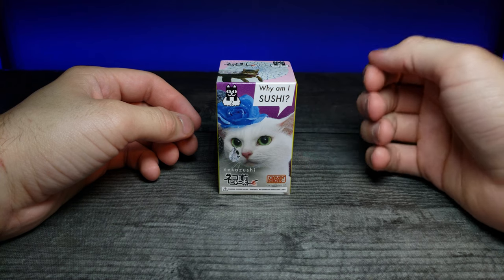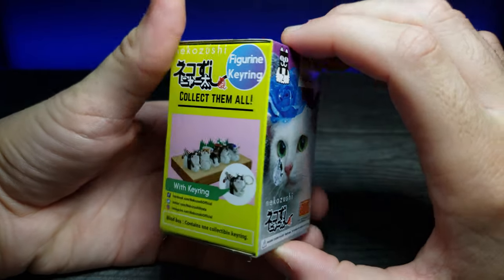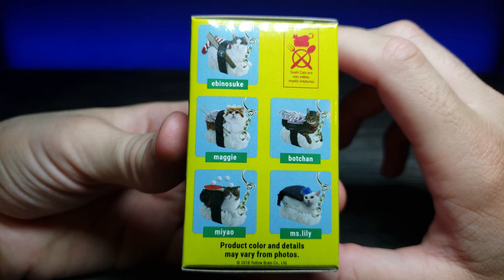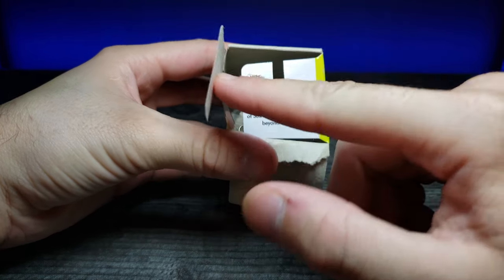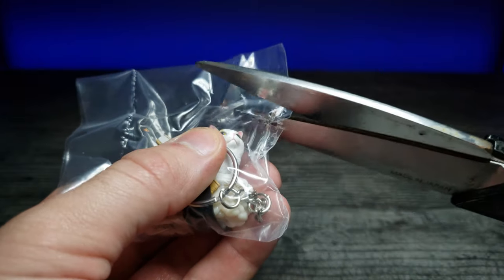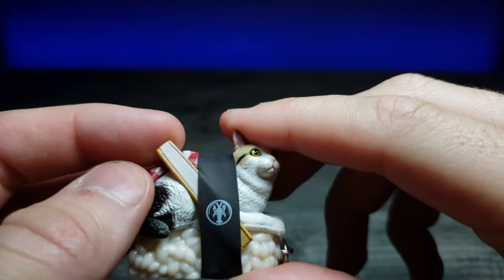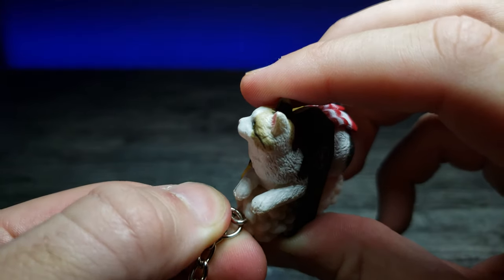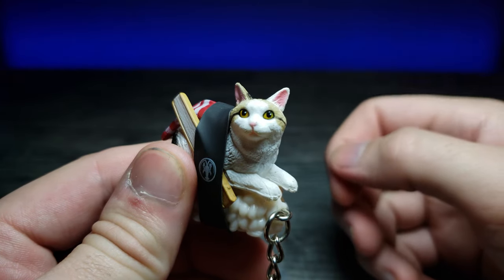Why Am I Sushi? Cat Gacha | ASMR Product Review